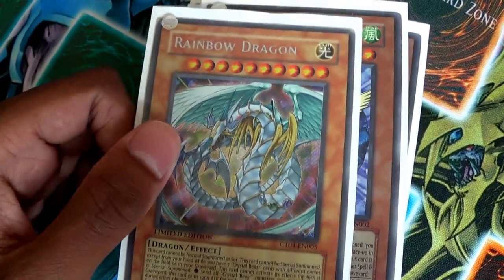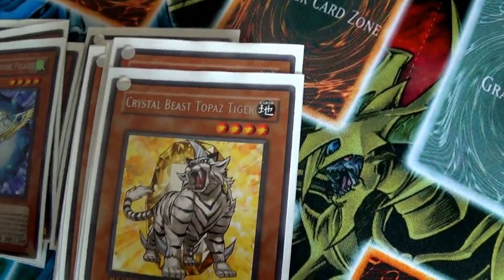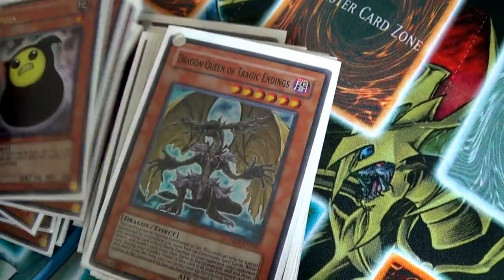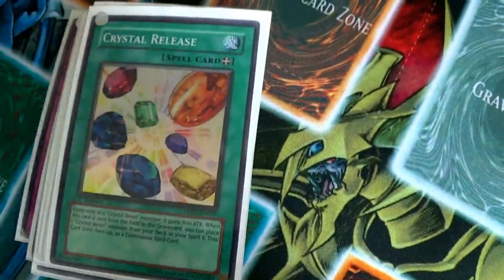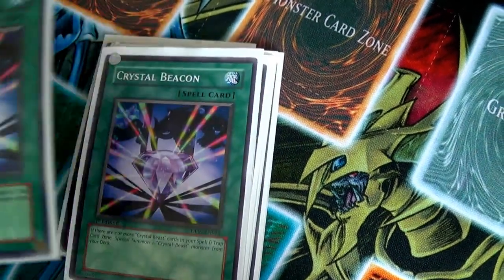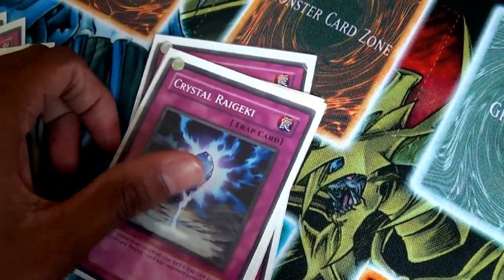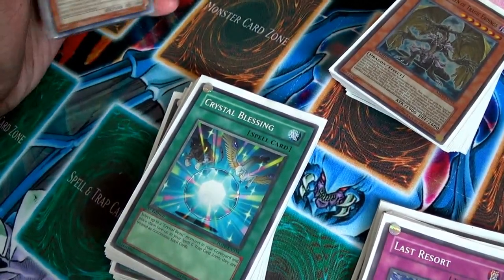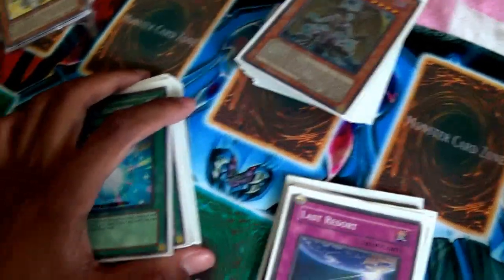Yugioh Crystal Beast Deck